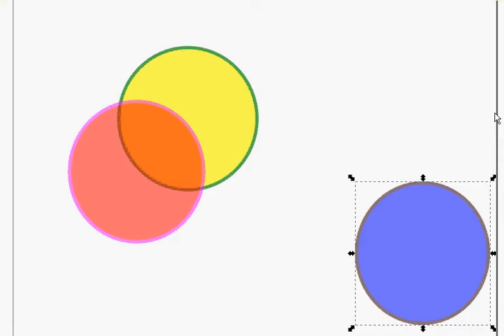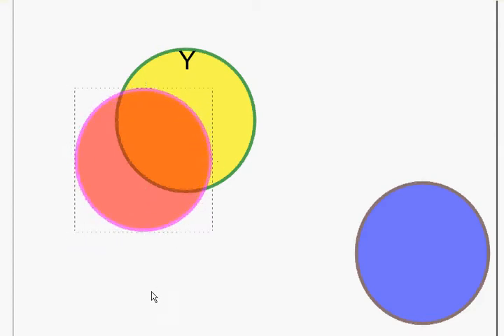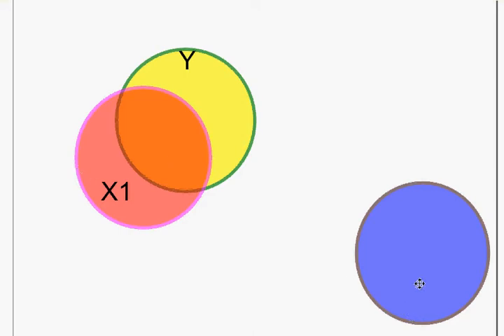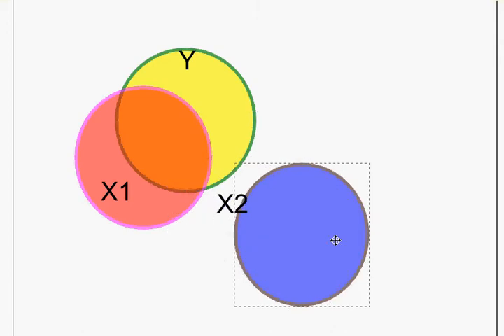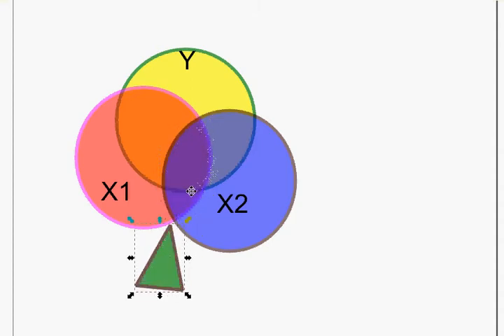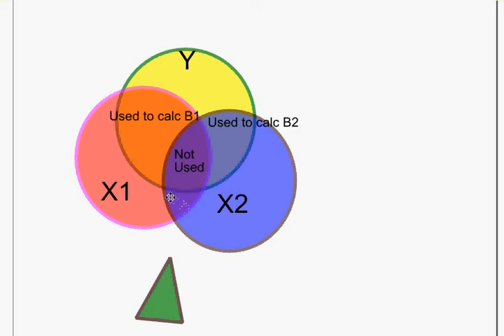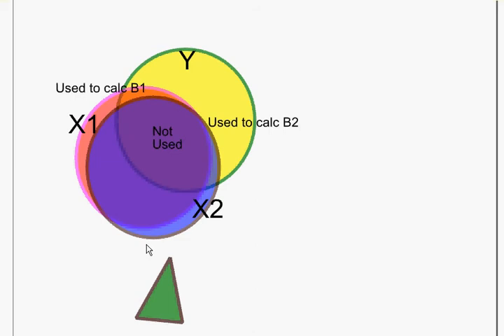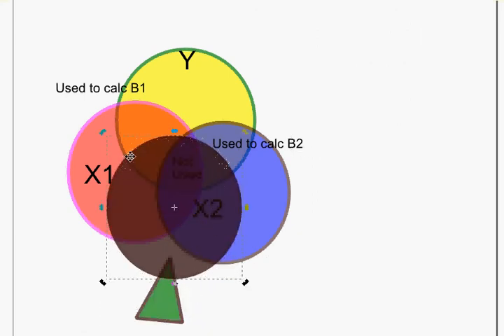7 Econometrics Specification 2: Multicollinearity in Pictures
Using Venn Diagrams, we look at where the INFORMATION used to calculate slopes and standard errors comes from, and look at multicollinearity.  This is useful to understand when you are concerned about R squared, statistical significance, etc. Credit goes to Kennedy (2002) JSE for this way of explaining this topic. (I also highly recommend his book, "A Guide to Econometrics")